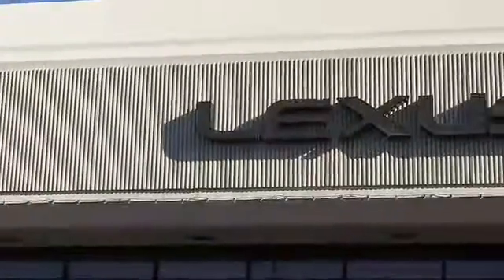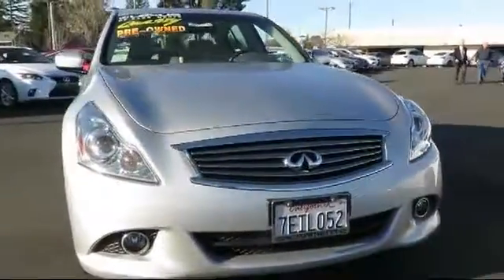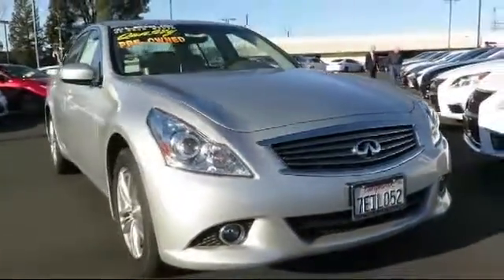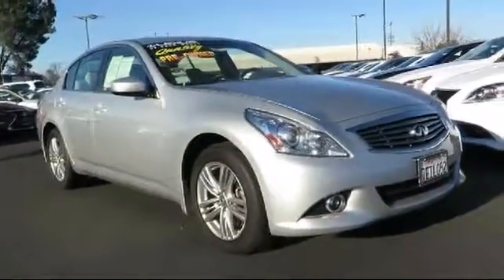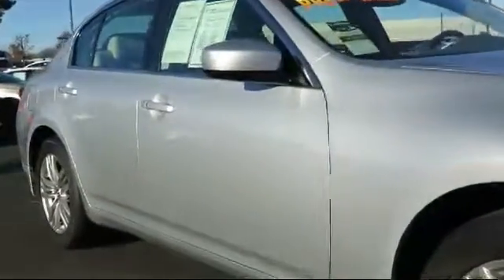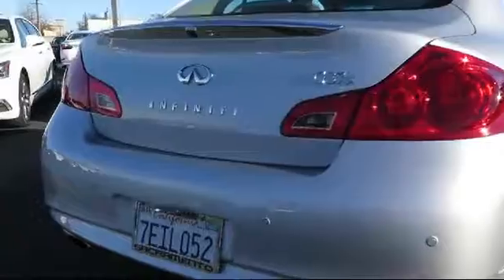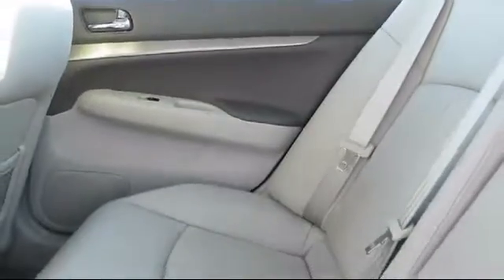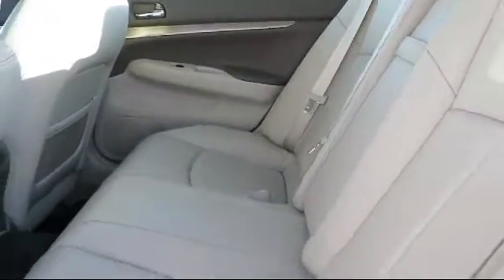2013 Infiniti G37 Sedan X Sacramento Roseville Folsom Elk Grove Rocklin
2013 Infiniti G37 Sedan X Stock Number: 40276 Vin:JN1CV6AR7DM357403.

Lexus of Sacramento, servicing Roseville, Elk Grove, Rocklin, Folsom, and Sacramento.